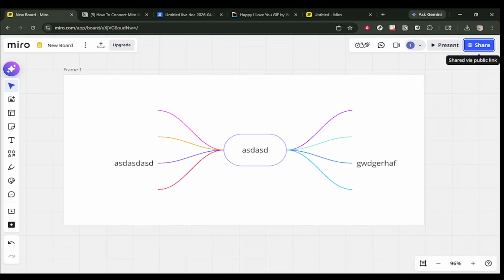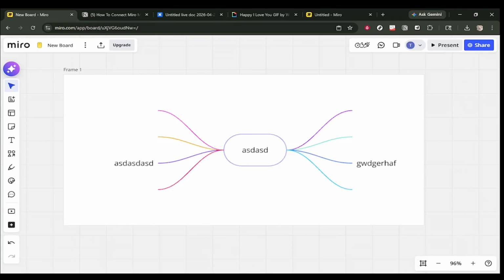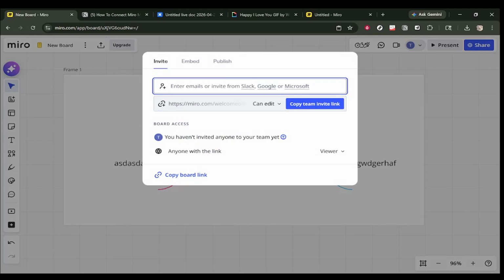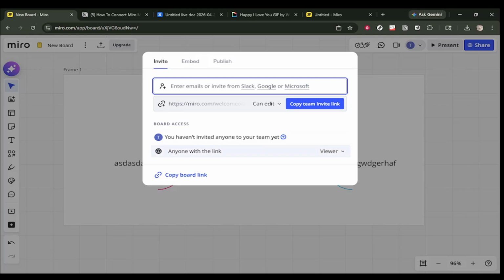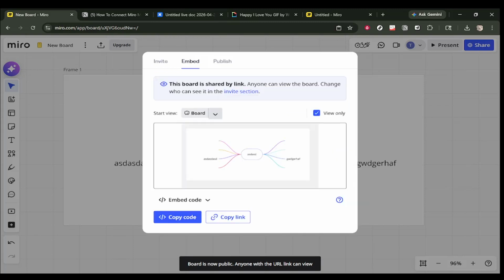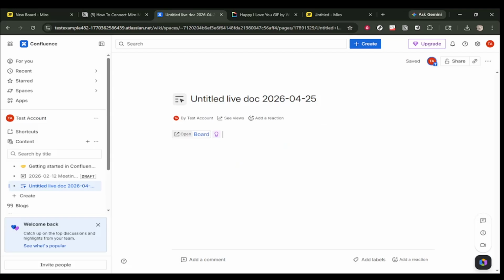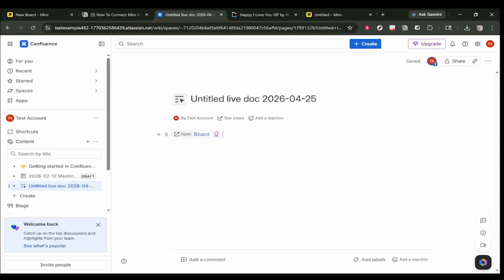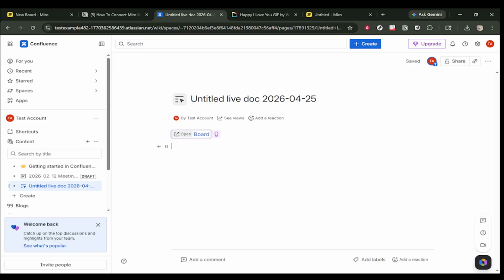How To Embed Miro In Confluence [2026 Guide]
In today's video we cover: How To Embed Miro In Confluence, Miro Confluence Integration, Miro For Confluence Tutorial, Embed Miro Board Guide, Confluence Macro Tutorial, Miro Workspace Tips, Collaborative Documentation, Miro For Project Management, Live Miro Boards In Confluence, Miro App Integration, Synchronizing Miro And Confluence, Interactive Whiteboard Embed, Miro For Teams, Confluence Page Optimization, Visual Project Tracking

-Google Drive
-Google Meets
-Google Sheets
-Google Chrome
-Google Forms
-Google Gmail